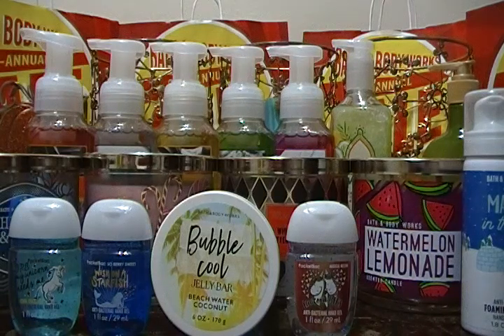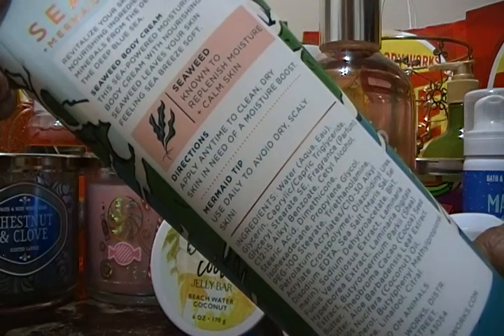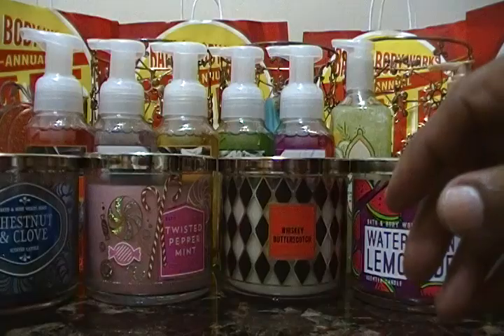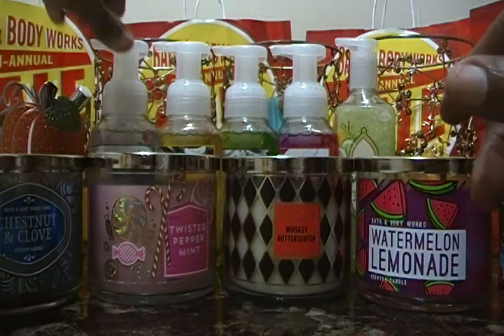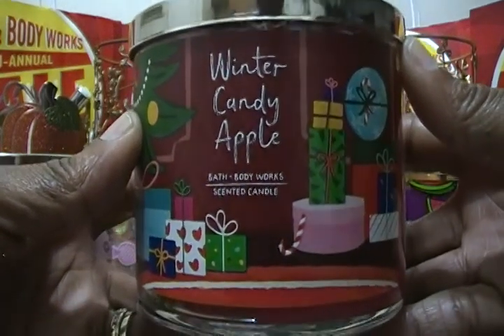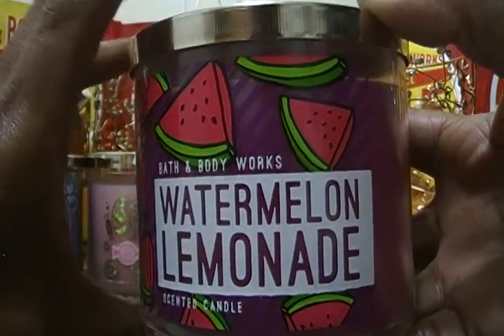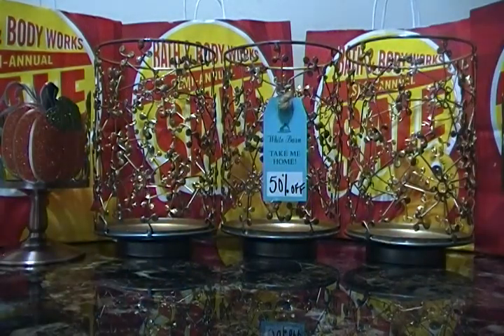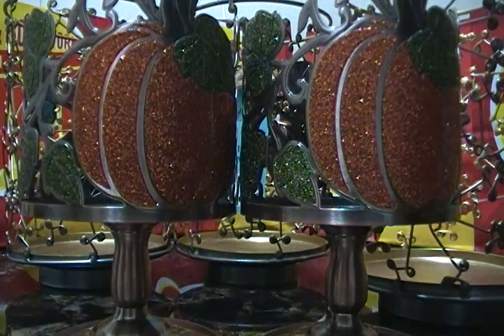Bath and Bodyworks Semi Annual Sale Day 4 Haul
**Sorry the video is Long**